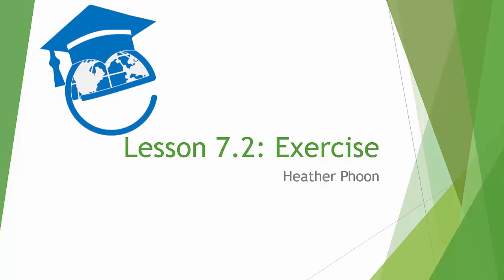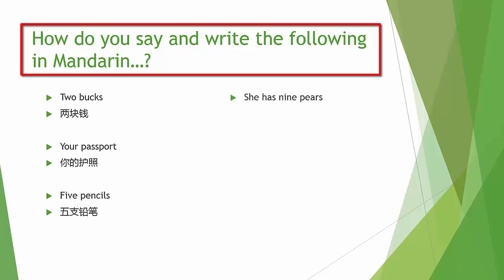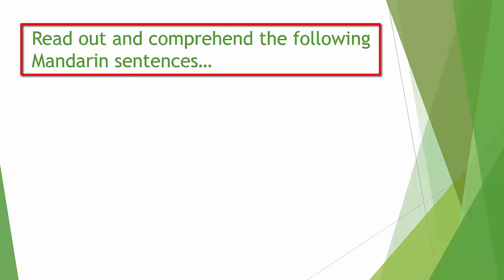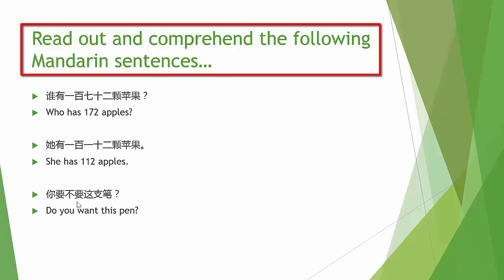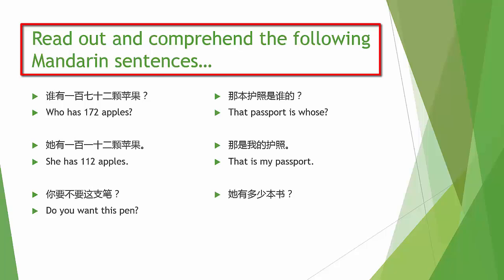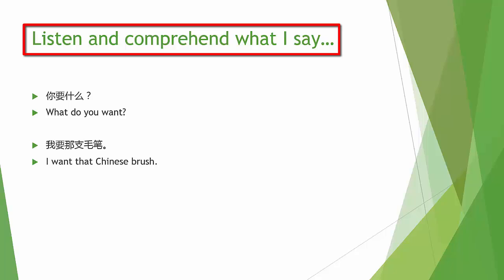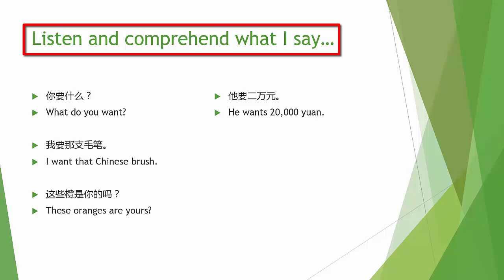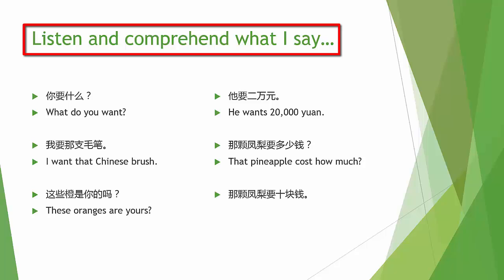Learn Mandarin Chinese | Exercise On Numbers & Basic Objects | Lesson 7.2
- Exercise
- How do you say and write in Mandarin
- Listen and Comprehend What I say